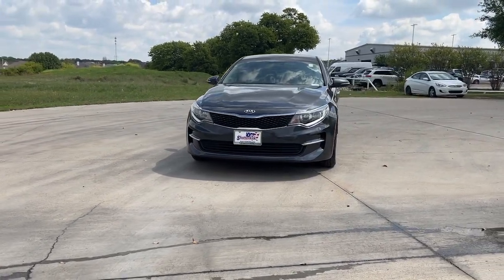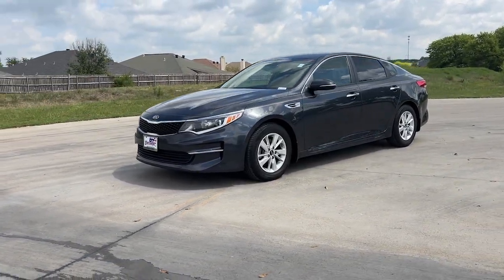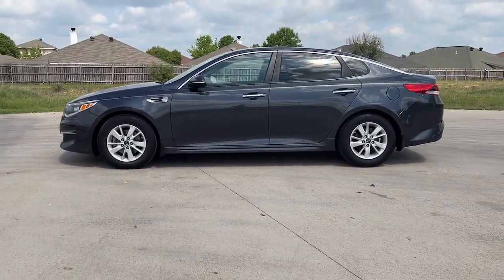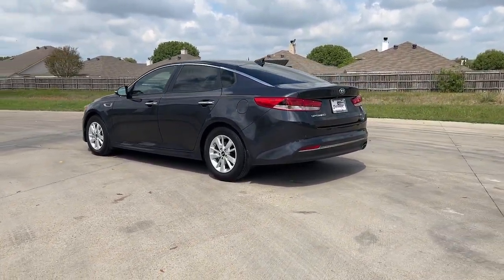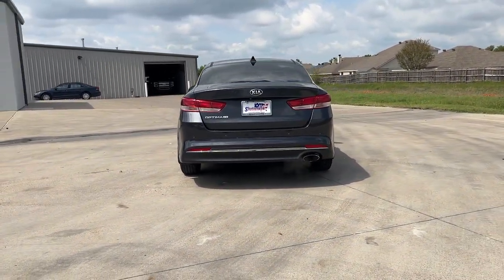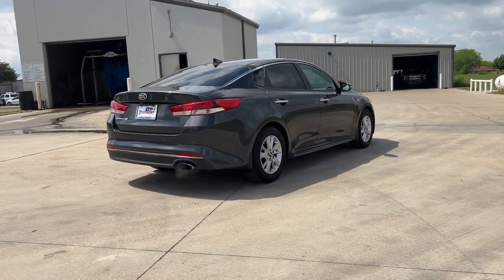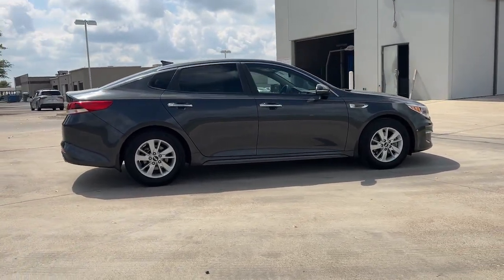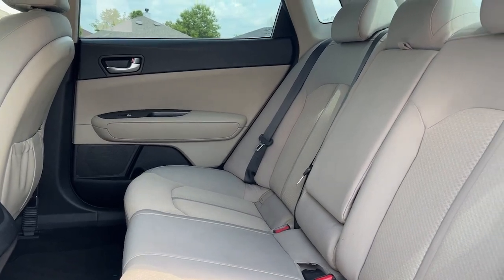2017 Kia Optima Granbury, Fort Worth, TX HG115150H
EXT_COLOR] Used 2017 Kia Optima LX available in Granbury, Texas at Shottenkirk Hyundai. Servicing the Fort Worth, TX area.

Shottenkirk Hyundai
4960 East Highway 377